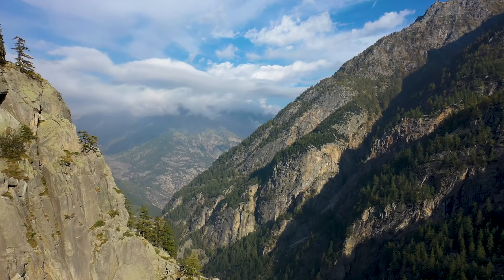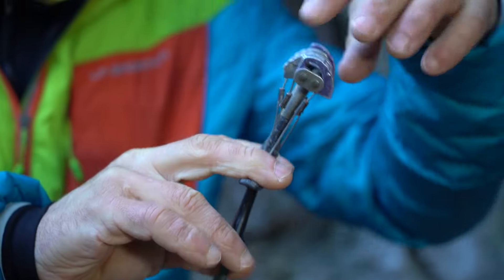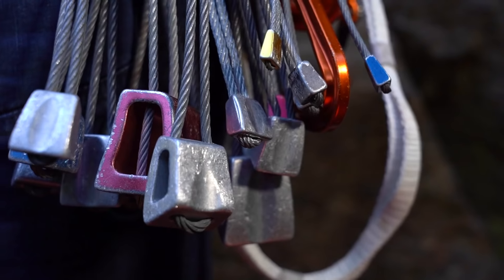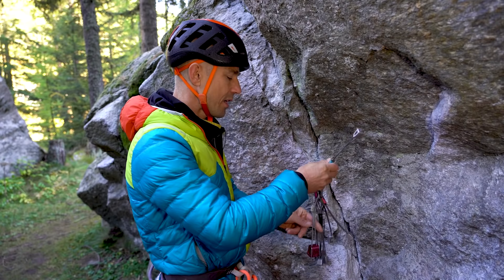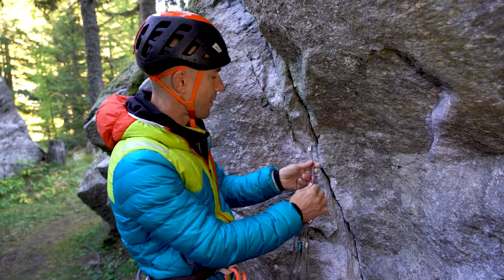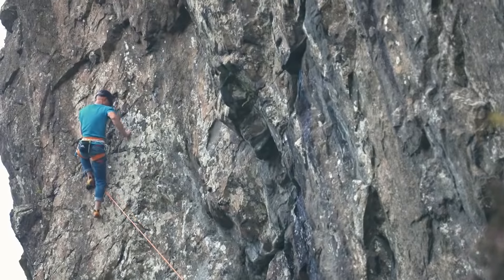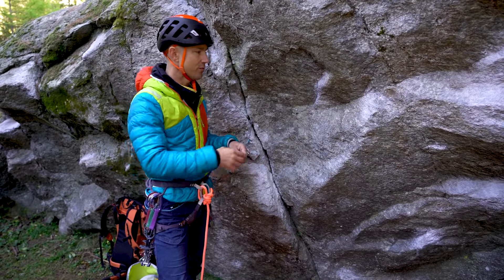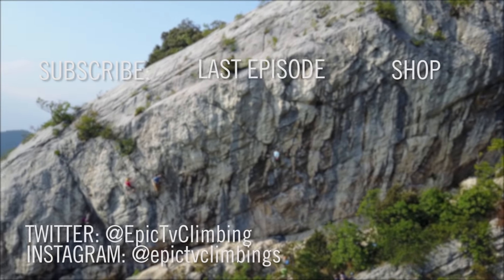Pro Trad Tip - How To Place Nuts With Neil Gresham | Climbing Daily Ep.1935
Neil Gresham gives us a masterclass in the basics of placing nuts as Trad climbing protection. Learn the skills to stay safe and have confidence when climbing. Remember to check out our selection of passive protection at the EpicTV Shop.